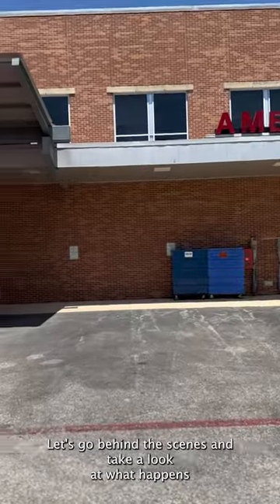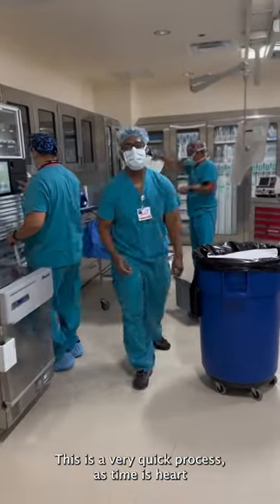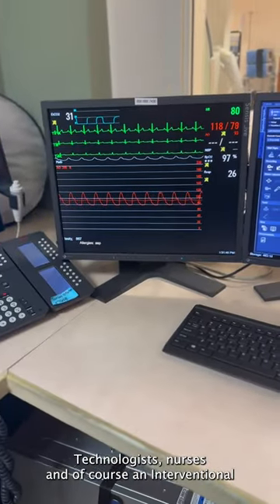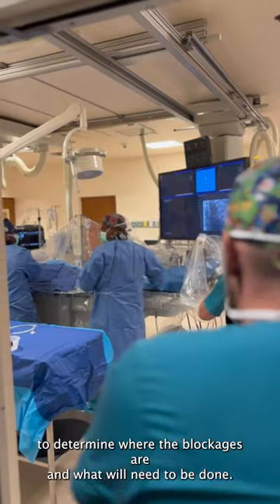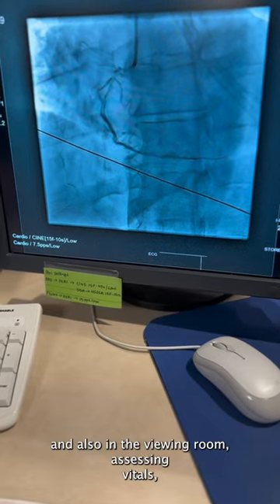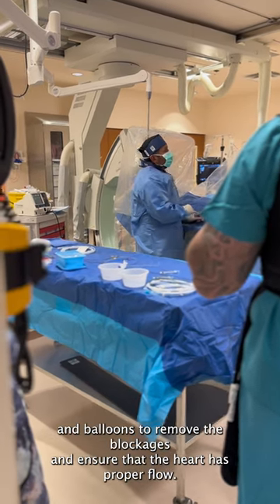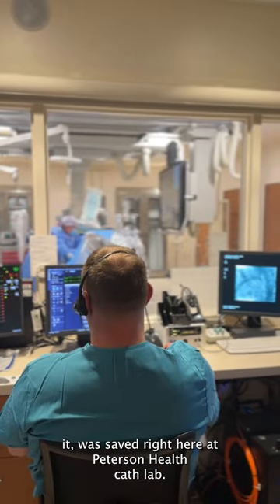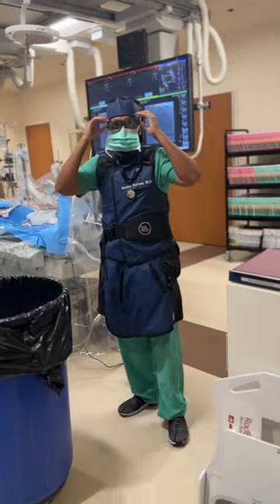Lives saved in the Peterson Health Cath Lab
For Sudden Cardiac Arrest Awareness Day, we need to recognize the heroes that save lives in our Peterson Health Cath Labs. Our Technologists, Nurses, and Interventional Cardiologists use our state of the art equipment and technology to save lives on a regular basis. The process is phenomenal to watch, because of the incredible team work and fast action. Know that you are in safe hands in the Texas Hill Country in your critical time of need.